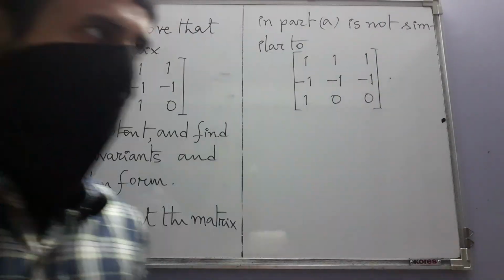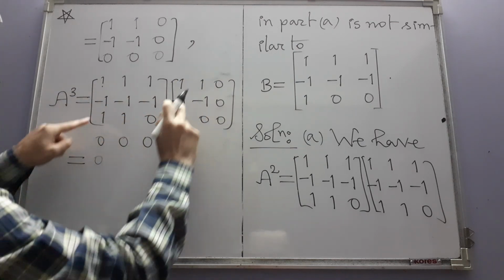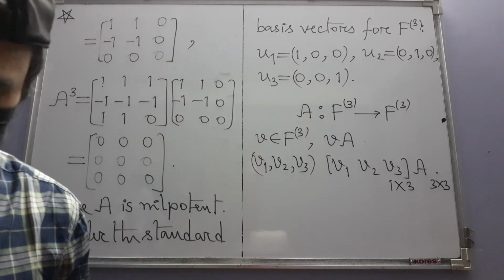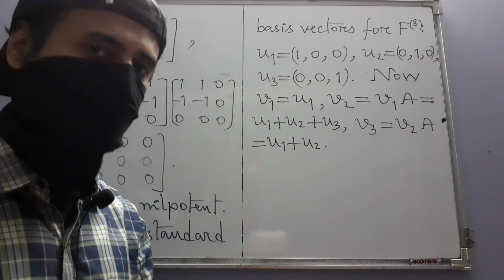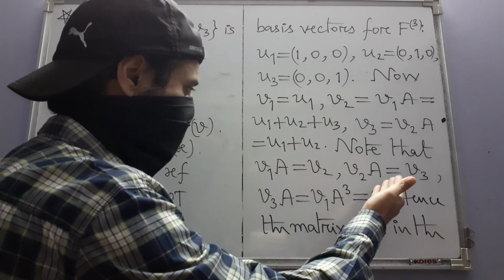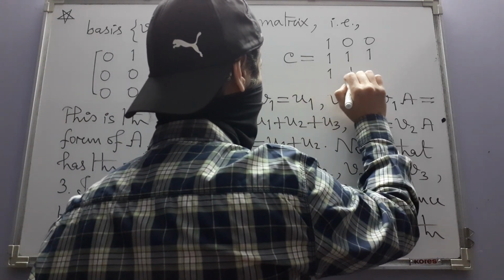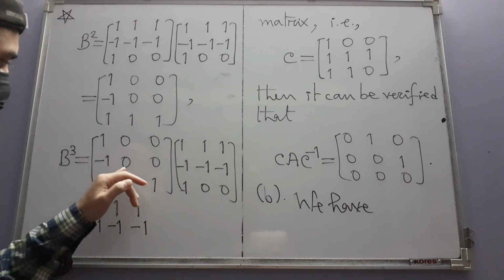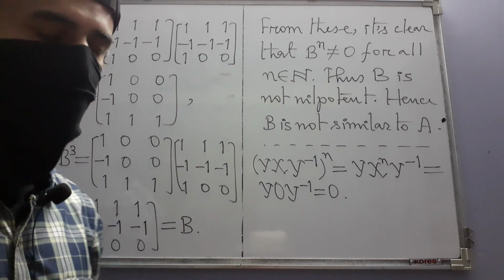Exercise 5, Section 6.6 (Herstein)